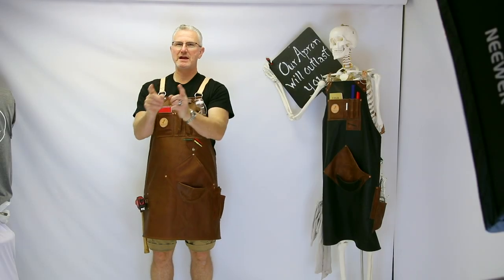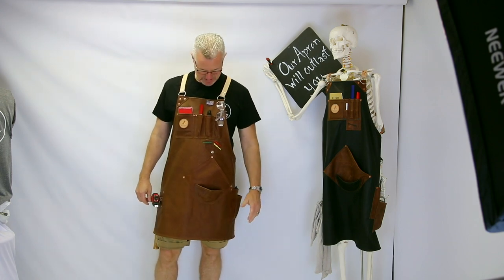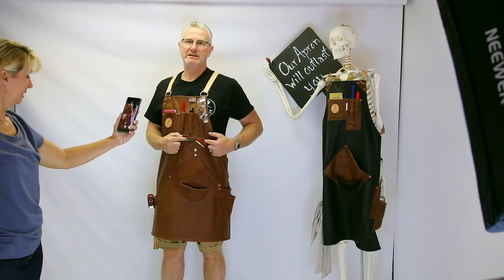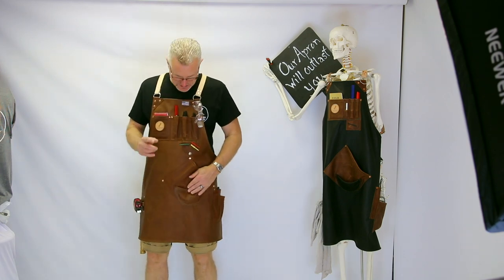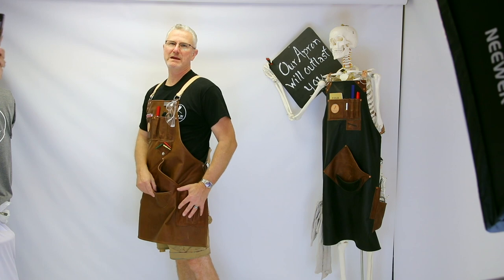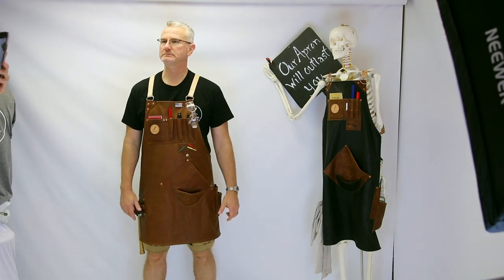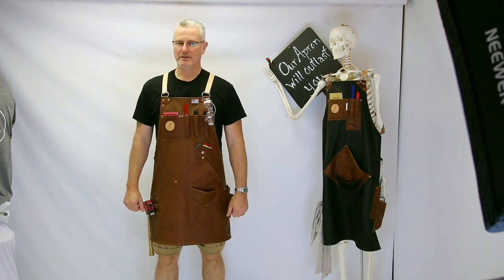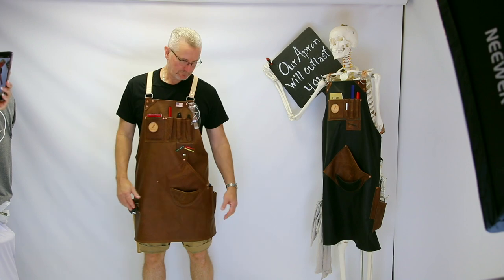Leather shop apron for woodworking / metal working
Our client's custom leather workplace apron will show other craftspeople who are on the fence just about purchasing an apron something to think about.  We started this on our Instagram and Facebook accounts.  It is amazing that in 5 years of making custom leather / bespoke aprons that no two are alike.  It still amazes us.  1 of 1.
 We take several body measurements, to create your custom / bespoke custom leather apron.  These aprons are not "off the shelf".  Each pocket is tailored to fit your toolset. Custom.

Tim's apron is a bit of a hybrid. He does woodworking and metalworking. That being said, he requested a removable magnet so when he is in his metal shop grinding away, all the filings would not stick to his magnet.

TIMECODES
0:00 Intro
1:05 upper pockets
1:25 removable magnet
1:50 right side pockets
2:02 left side pockets
2:08 famous round bottom pocket
2:40 left side double stack pockets
3:24 back straps

CAMERA GEAR:
-Canon T6i
-lens 24-70mm